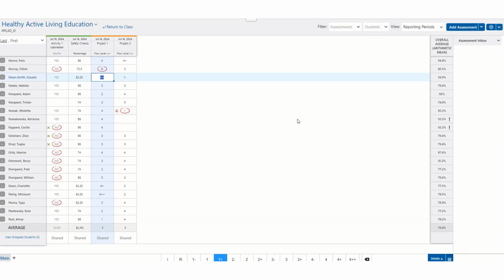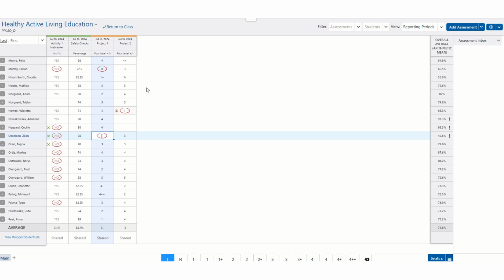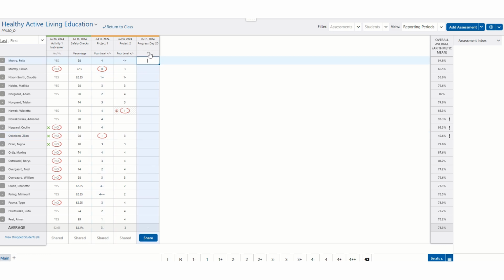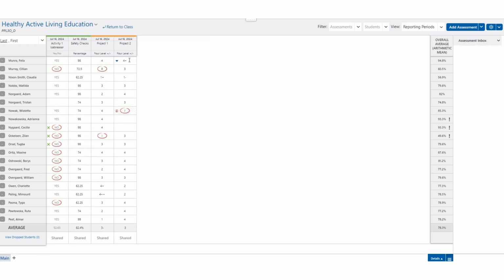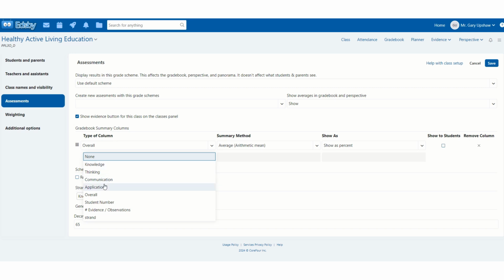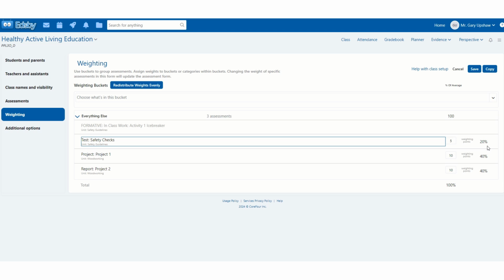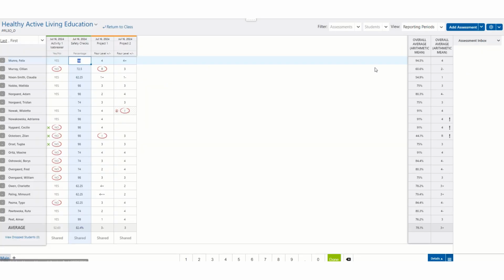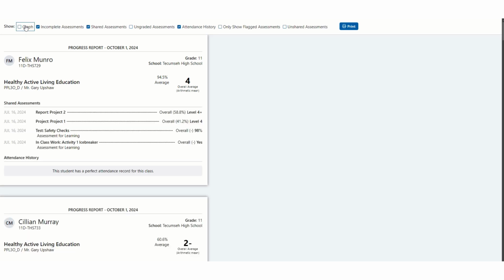Edsby Progress Reports